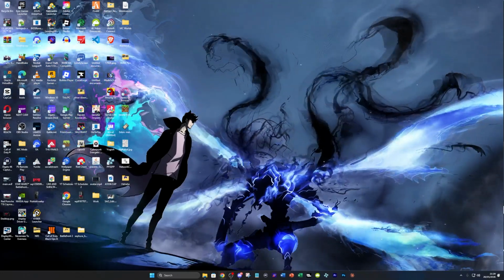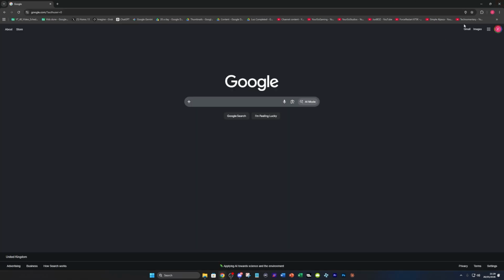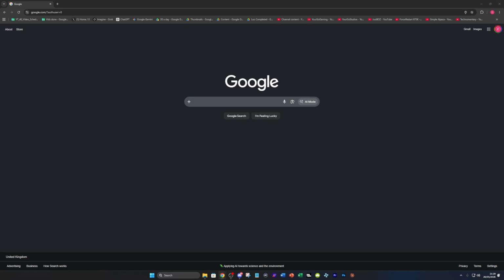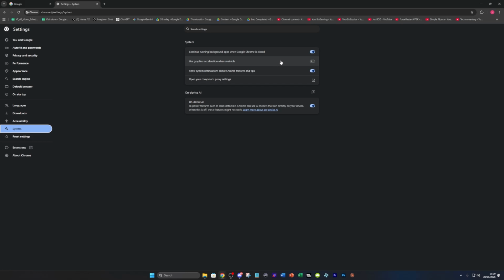How To Fix This Video File Cannot Be Played Error (224003)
How To Fix This Video File Cannot Be Played Error (224003), Fix This Video File Cannot Be Played Error